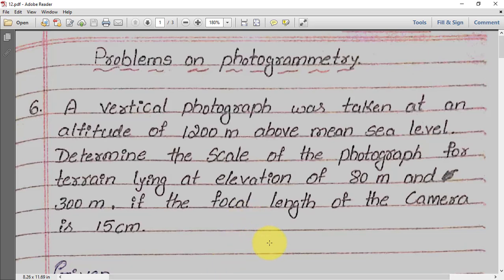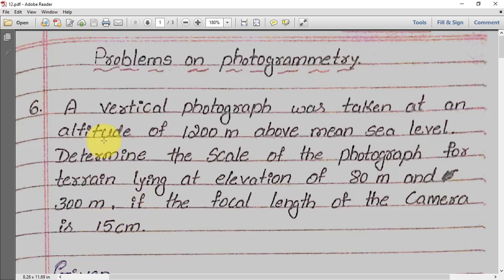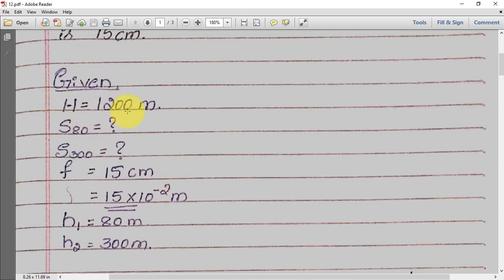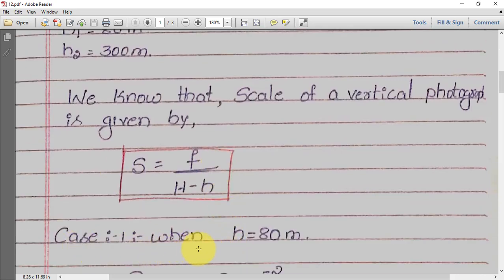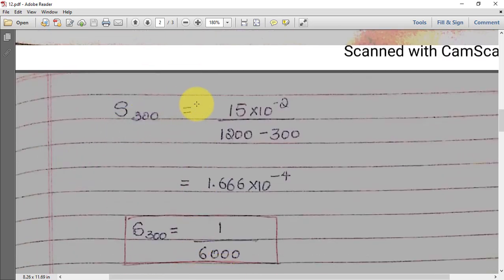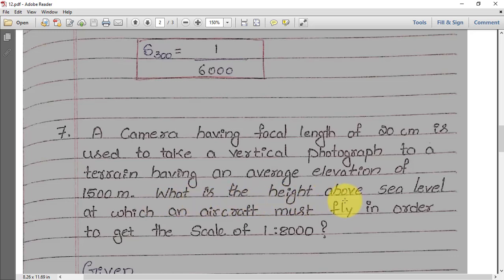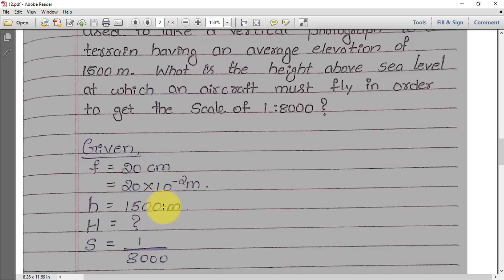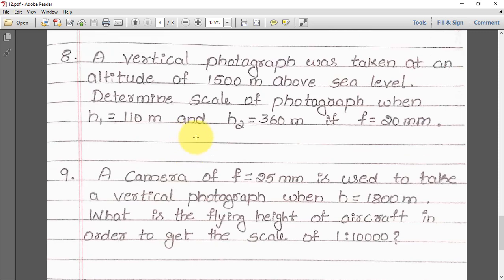Problems on photogrammetry, Advanced surveying - photogrammetric surveying part 12, VTU notes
In this video recent GATE questions on photogrammetry has been discussed. These questions are based on the concept of scale of the aerial photographs.